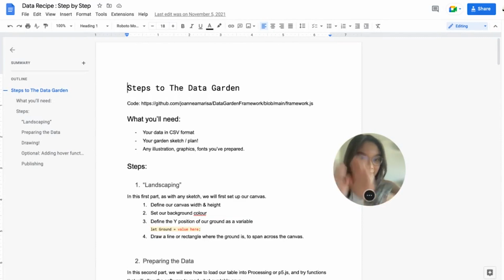4.0 Behind the Garden | Part 2!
*Note: I am making some edits to Part 1! So it will be uploaded back shortly :)

The Data Garden Project is a course slash community designed to introduce creatives, thinkers, and tinkerers to data visualisation using p5.js and creative code.